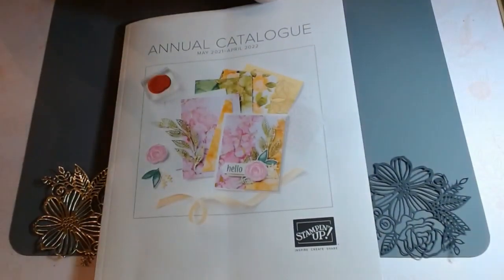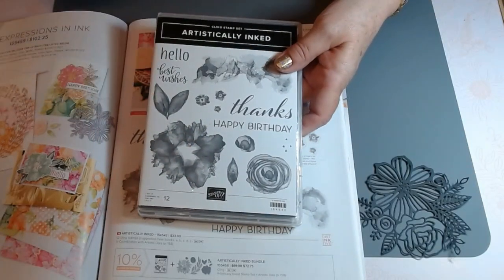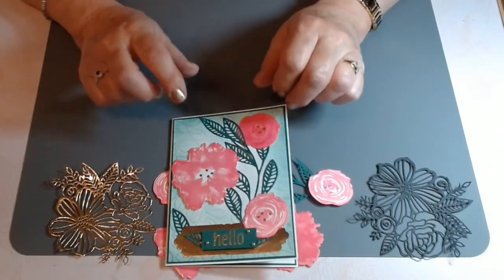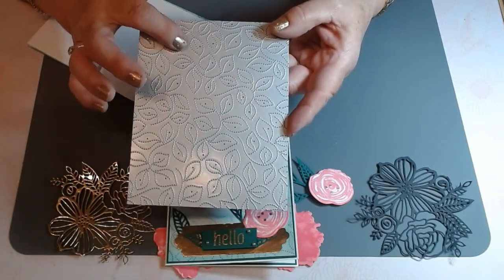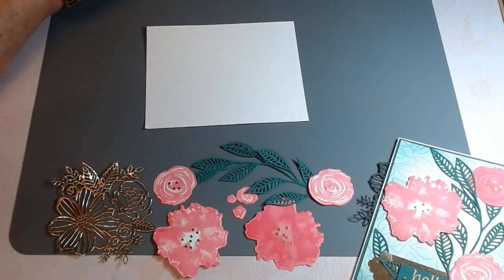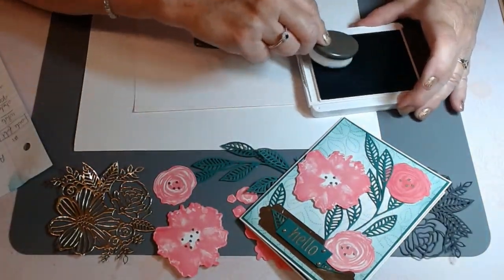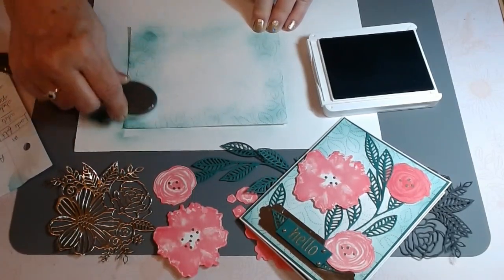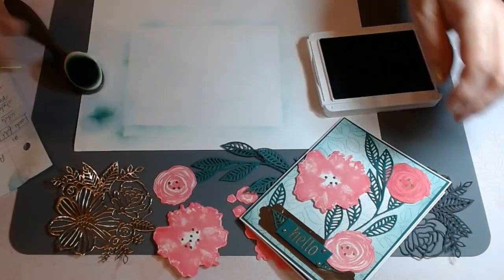Stampin Up 2021-2022 New Catalogue using Artistically Ink Bundle and Expressions In Ink Suite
Thank you for dropping by to explore new ideas to inspire and challenge your own creativity.  I enjoy sharing these ideas and hope you enjoy watching.

This stamp and die set is called Artistically Inked Bundle and is features on the cover our the 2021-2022 catalogue.  The details of this bundle can be found on pages 96-97 with more details.  You can also purchase the suite that includes the bundle as well as Expressions in Ink designer series paper that is 12 x 12, as wall as the Ephemera Pack that includes gold cut outs and gems.  The idea's are endless and the creativity is endless.

The colours of the cardstock I used to create these cards:
white, black, gold, just jade, shaded spruce and polished pink.

First card size:
8 1/2 x 11 cut at 5 1/2 and scored at 4 1/4
shaded spruce 5 3/8 x 4 1/2 x 2
white 5 1/4 x 4 x 2

Second card size:
8 1/2 x 11 cut at 5 1/2 then scored at 4 1/4
black 5 3/8 x 4 1/2 x 2
DSP 5 1/4 x 4 x 1
white 5 1/4 x 4 x 1
gold flower x 2

Third card size:
8 1/2 x 11 cut 4 1/4 scored at 5 1/2
white 5 1/4 x 2
black 4 1/4 x 5 1/2

Shop products at:  LyndaPhippen.stampinup.net
Pintrist: Sample Cards to Inspire you – Lynda Phippen
Face Book:  Stampin Up with Lynda Phippen
YouTube – Stampin Up with Lynda Phippen